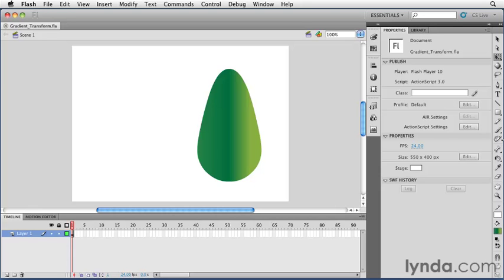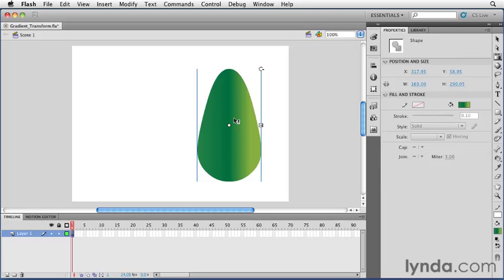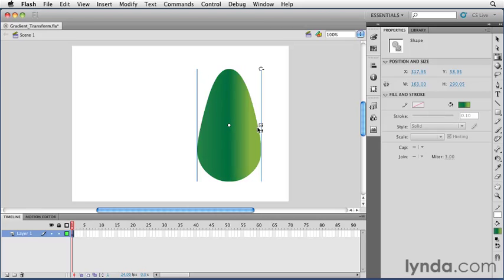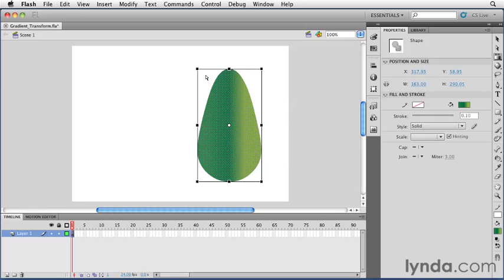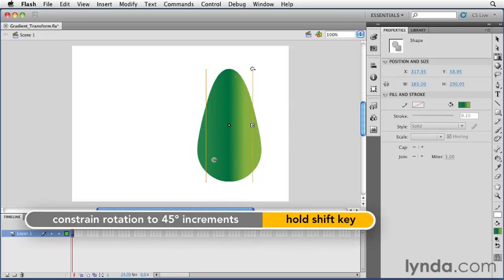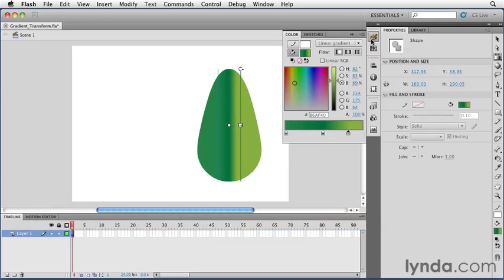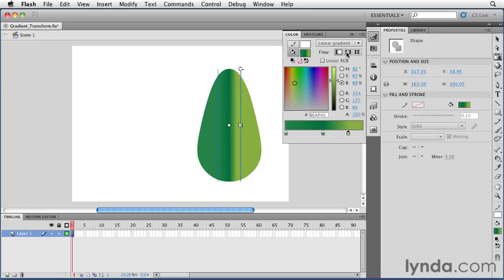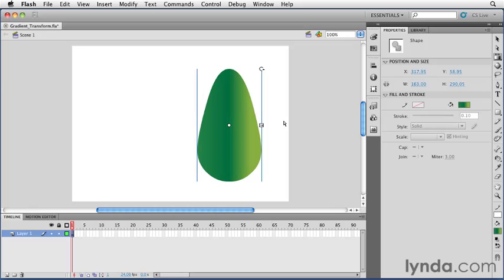flash cs5 grad transform